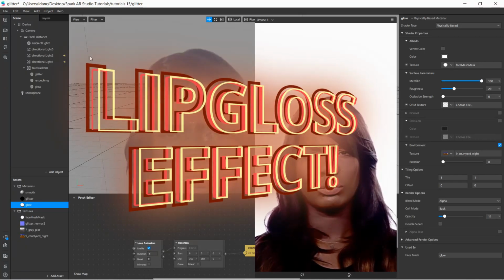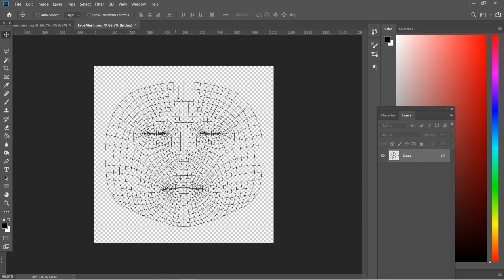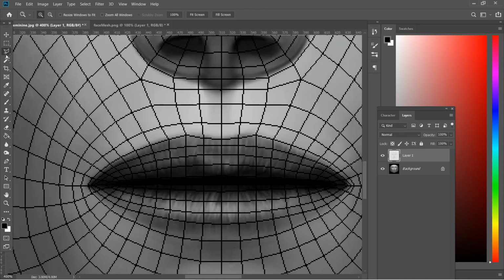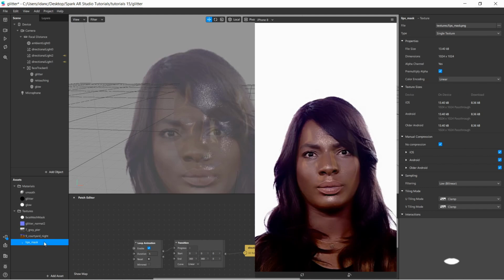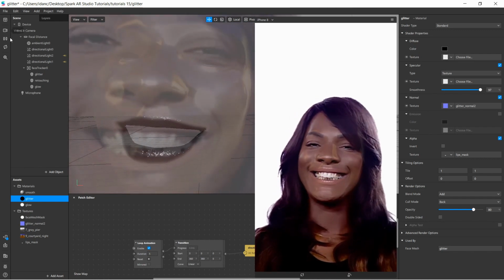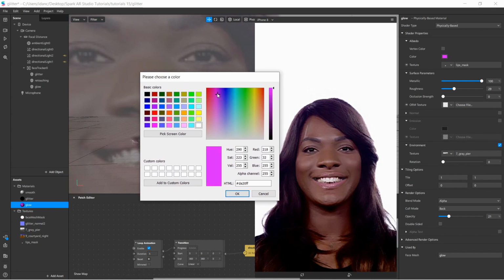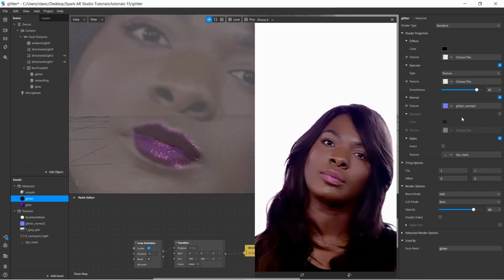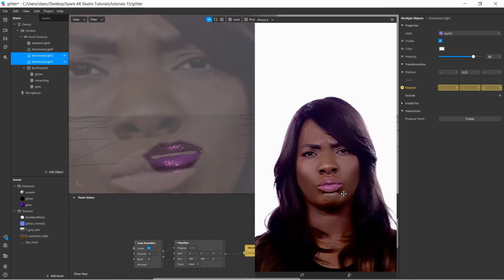How to Make Glittery Lip Gloss Makeup Filter in Spark AR Studio?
In this Spark AR free lesson, I'll teach you how you can use what we did in the previous tutorial an extend on it to create a glittery and glossy lip gloss makeup filter for Instagram and Facebook in Spark AR Studio.

In a nutshell: we are creating a new mask in Adobe Photoshop that just cover the lips' area and use this mask for the previous material that we have created, instead of the previous circular mask that covered almost the entire face.

This will show the glitter and reflection effect for the lips, rather than for the entire face.

* One last note. If you want the effect only for the lips area, you can reduce the size of the entire project by using images like the Normal Map only for that area and not large which are used for the entire face.  This also not just makes the file size lighter but improved performance in general.